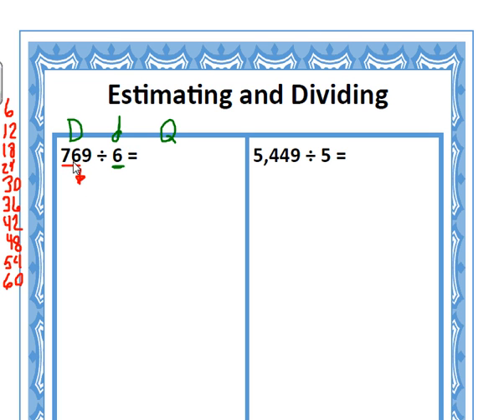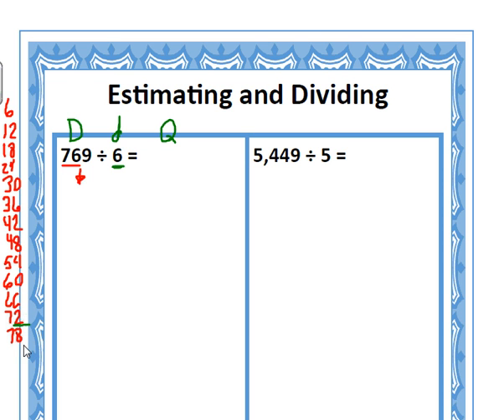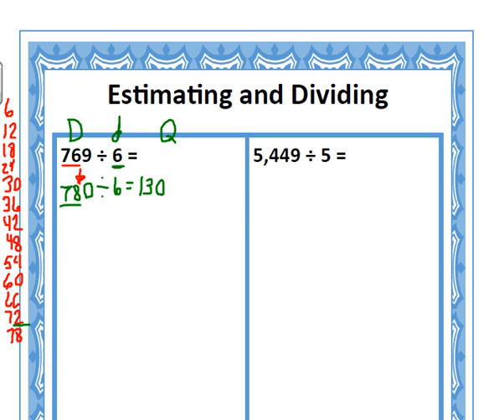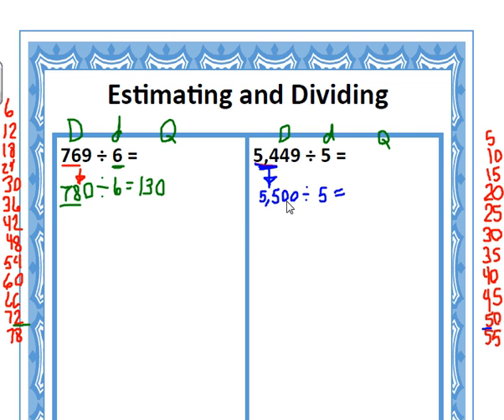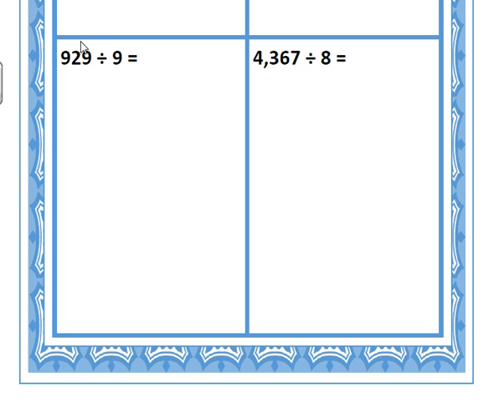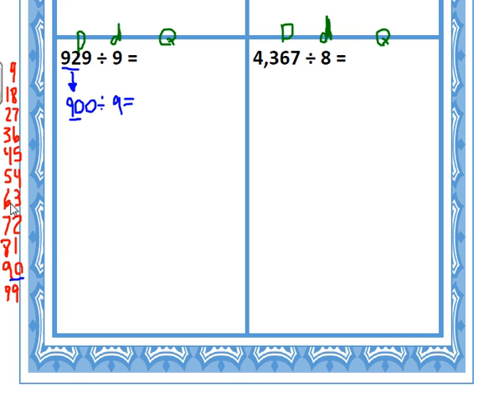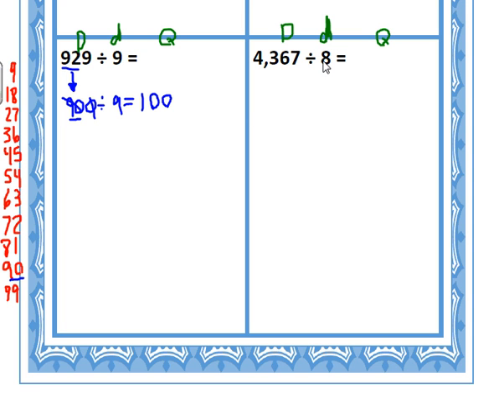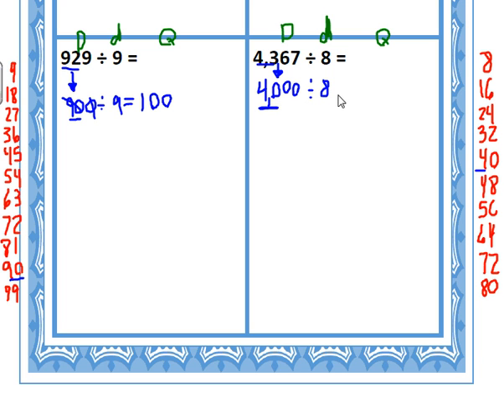Estimating and Dividing